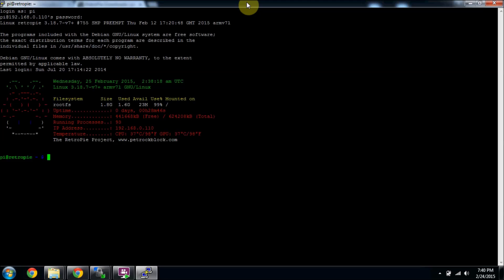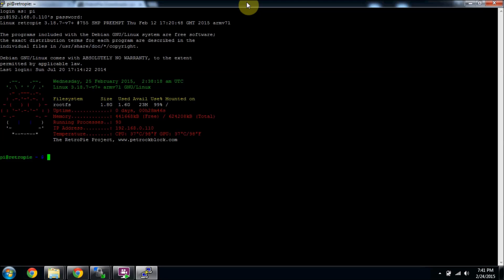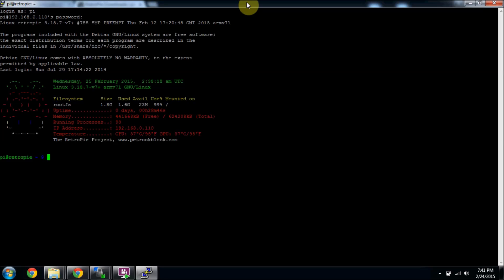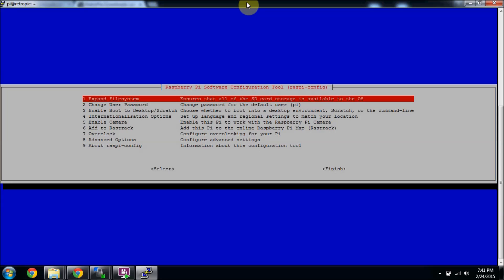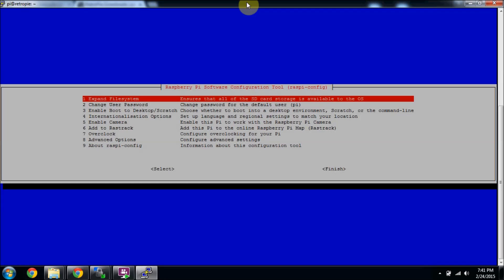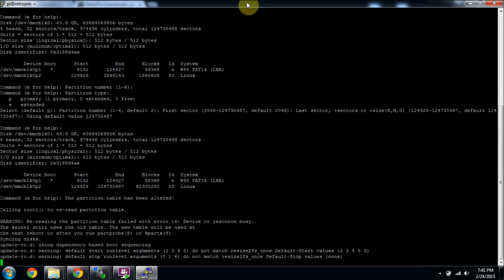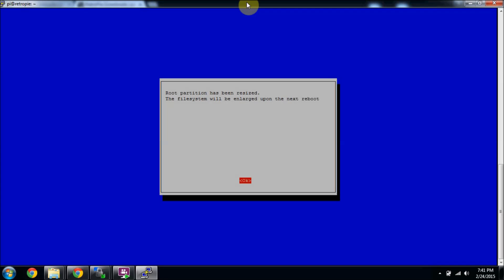Setting Up RetroPie 2.6: How to Expand Filesystem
How to expand the MicroSd card's file system so you can transfer all of your roms without errors. (if you don't do this WinSCP will give you an error #4 when you try to transfer roms.)

Command:
sudo raspi-config

Then select the first option on the list.